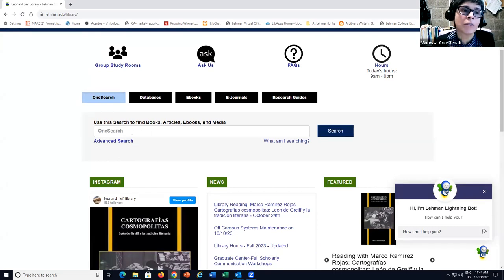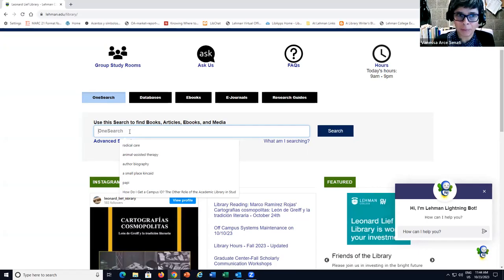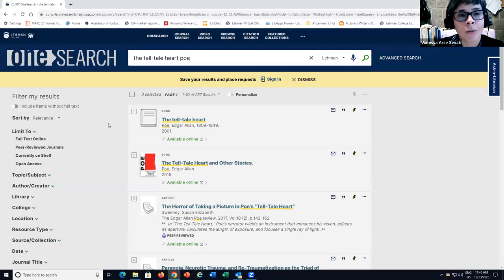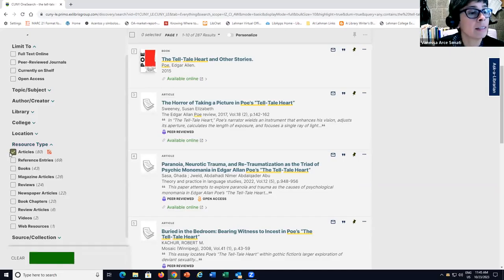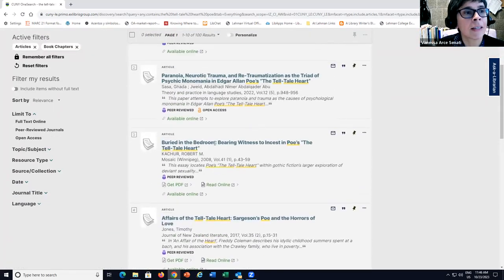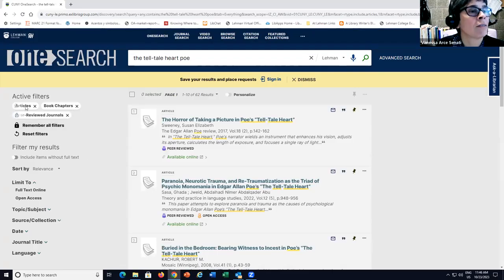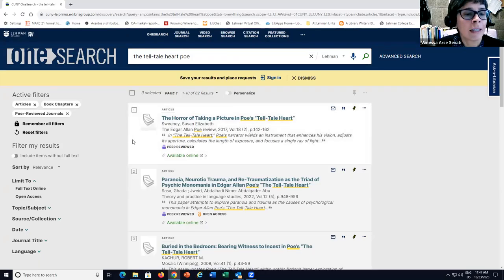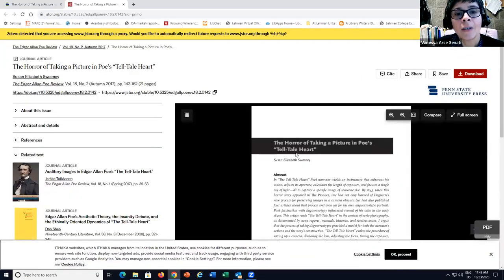Literary Research Demo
Demo of how to find a secondary source about a literary work using the Lehman Library's OneSearch.